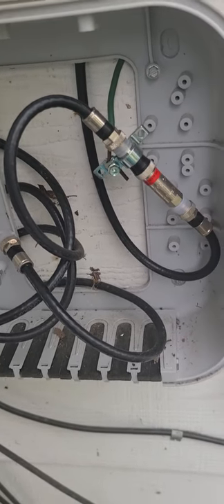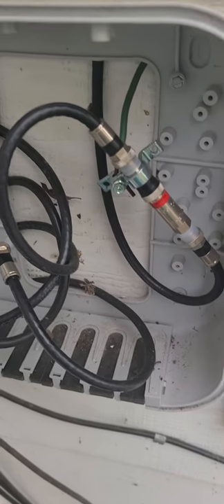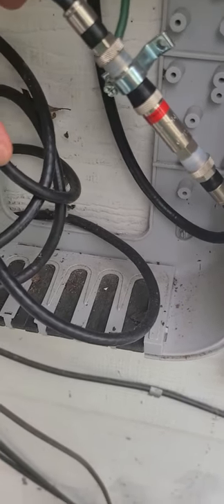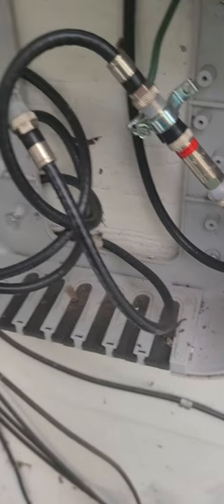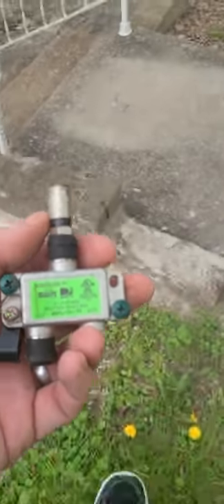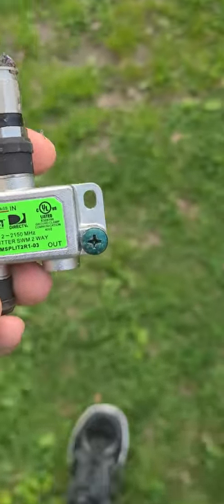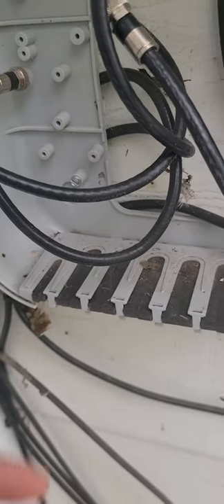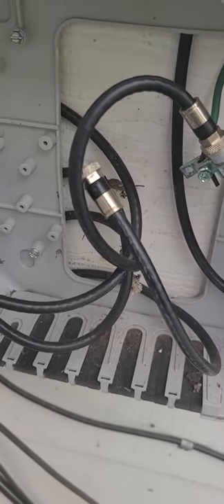No signal on cable or modem troubleshooting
Cable and internet no signal